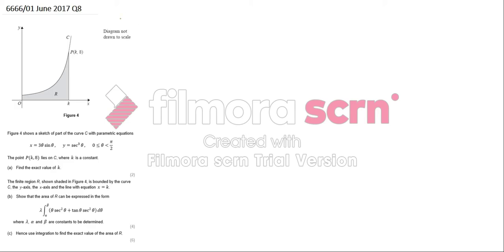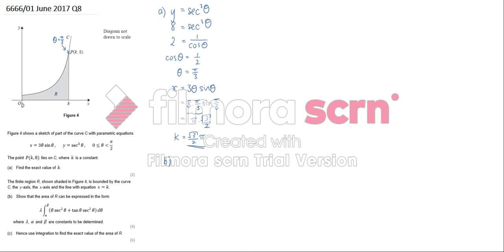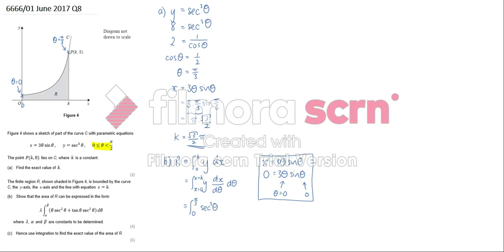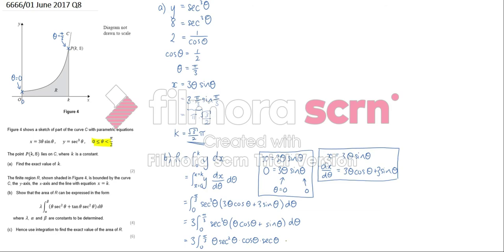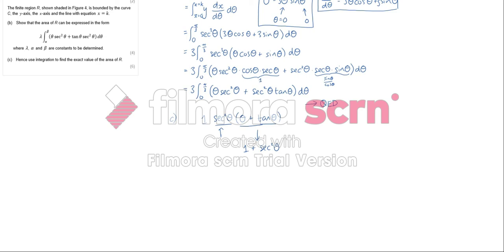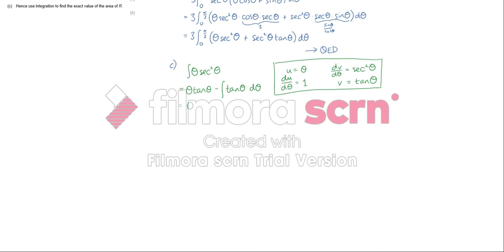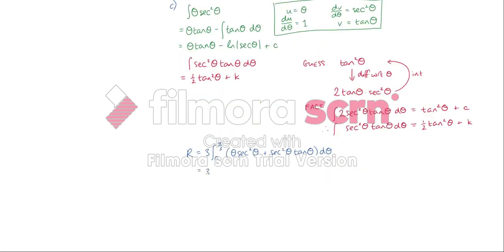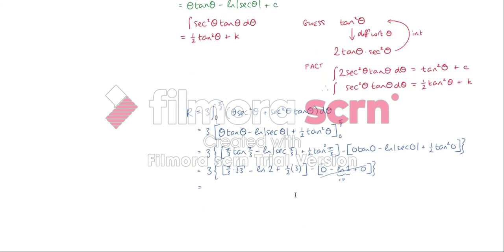666601 June 2017 Question 8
Topic: Parametric integration